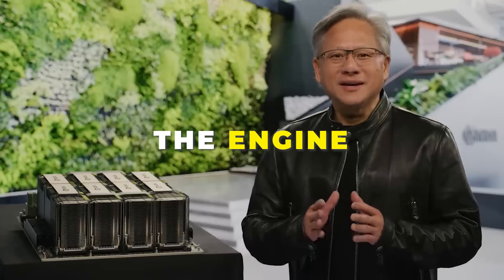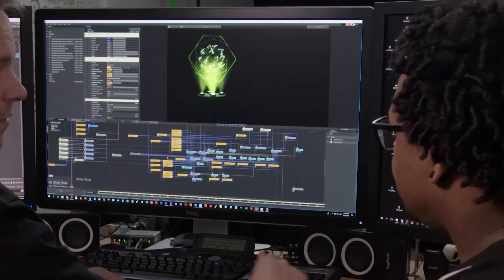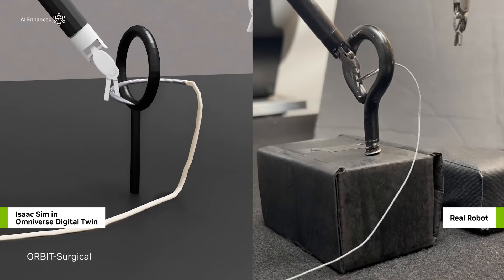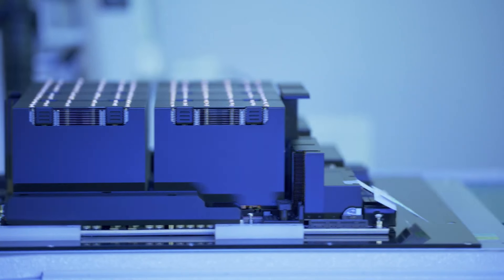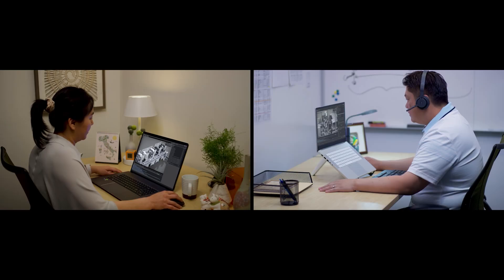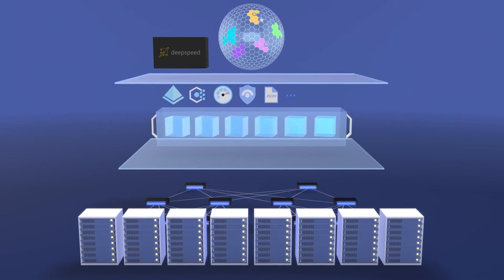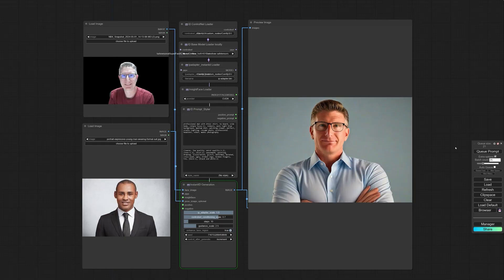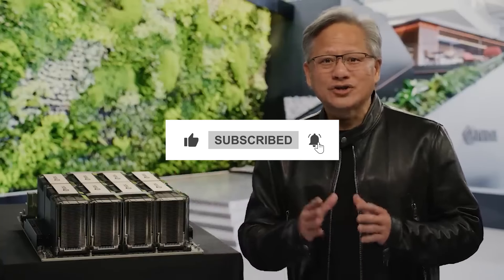Nvidia's Plans To Take Over 2024 SHOCK The Entire Industry!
Nvidia's Project Groot marks a significant leap forward in robotics, aiming to revolutionize the industry. This advanced model enables humanoid robots to assimilate and interact with their environment in a more natural manner. Utilizing a combination of programmed instructions and observational learning, these robots rapidly acquire new skills, such as coordination and navigation, by mimicking human actions. At the core of this innovation is Nvidia's Jetson Thor, a specialized computer utilizing the Thor system-on-a-chip and a cutting-edge GPU based on the Blackwell architecture, designed to enhance AI performance significantly.

Groot's core technology lets robots understand natural language and copy human movements. They can quickly learn important skills like coordination, dexterity, and navigation. At the center of this is Nvidia's Jetson Thor, a computer made specifically for humanoid robots, powered by Nvidia’s Thor system-on-a-chip. This small device has a next-gen GPU based on the new Blackwell architecture, giving it impressive AI performance.